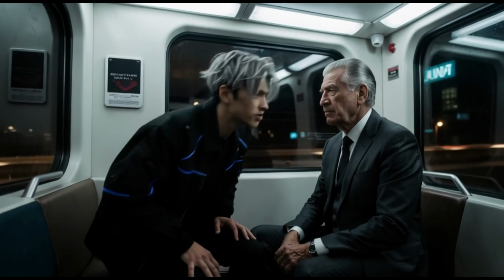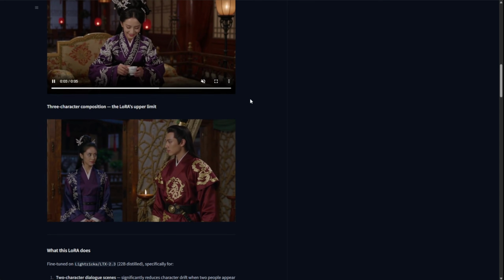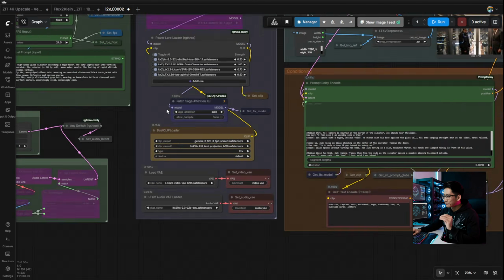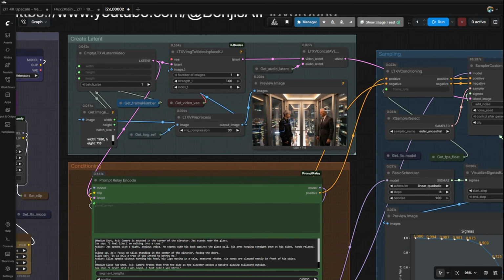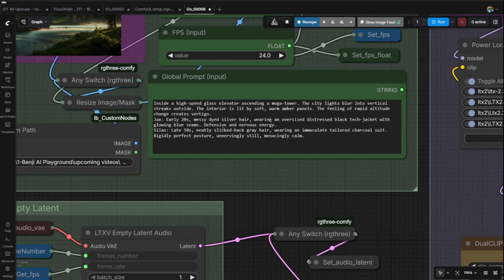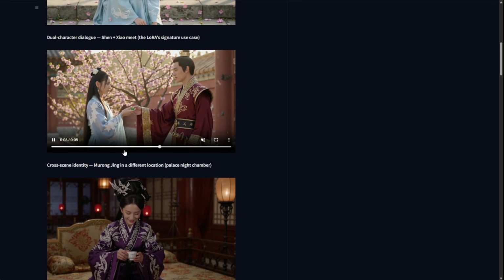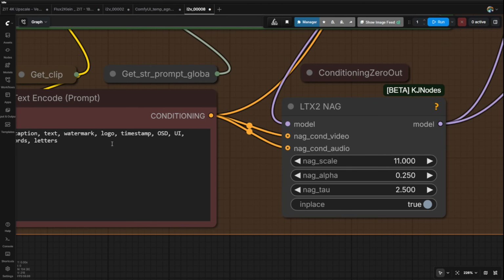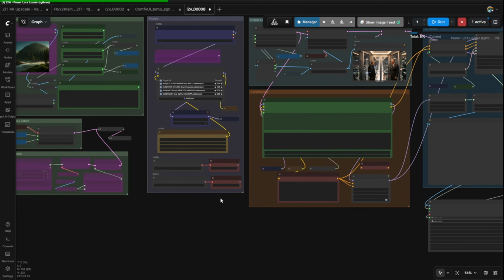ComfyUI LTX 2.3 AI Video Dialogue Solved With Multi-Character Consistency And Speech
Discover how to generate multi-character dialogue scenes with LTX 2.3 using the Dual Character IC-LoRA in ComfyUI! In this tutorial, we walk through a complete workflow for creating conversational video scenes where two characters speak, interact, and maintain consistent identities across multiple camera shots. We cover the IC-Lingua Dual Character LoRA, Prompt Relay for multi-camera control, and the LTX2-NAG negative prompt technique to eliminate unwanted subtitle text and watermarks from your generated videos. Whether you're creating short films, AI-powered storytelling, or cinematic dialogue sequences, this workflow gives you full control over multi-character video generation.

Perfect for ComfyUI users, AI filmmakers, and anyone working with LTX-Video 2.3 who needs multiple characters speaking in the same scene, this tutorial covers everything from generating character reference images with Z-Image Turbo, building keyframes, to combining LoRAs (Dual Character, VBVRF, OmniNFT) for maximum consistency. You'll learn the correct prompt format for defining characters by name, structuring multi-shot camera sequences with the Prompt Relay, and using NAG conditioning to keep your output clean. The workflow uses native ComfyUI nodes so it remains flexible and adaptable as models evolve.

This approach matters because multi-character dialogue has been one of the hardest challenges in AI video generation — most models either produce characters with all mouths moving simultaneously or fail to maintain identity across shots. The LTX 2.3 Dual Character LoRA changes that by recognizing individual characters and assigning speech to them one at a time. Combined with Prompt Relay for camera control and NAG for clean output, this is a practical, production-ready workflow you can start using today.